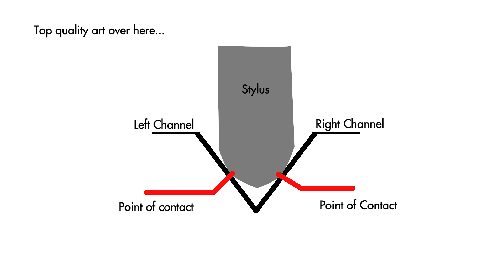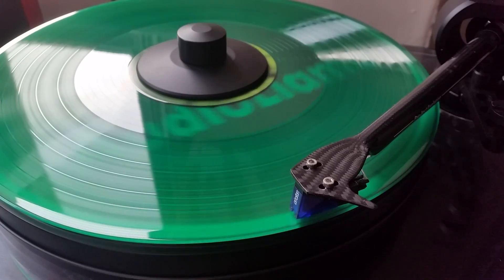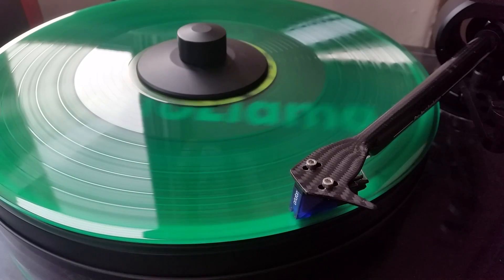Why do record needles wear out?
Why the science doea a record players stylus get worn down over time?